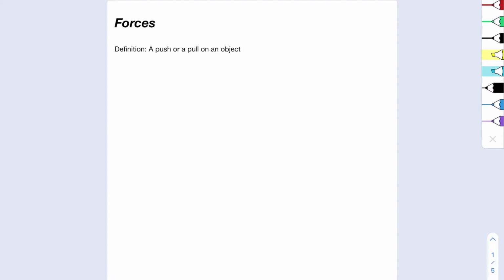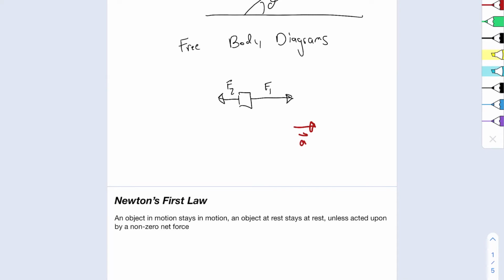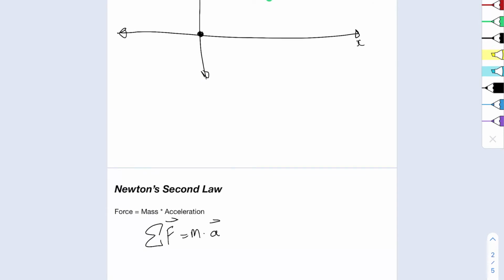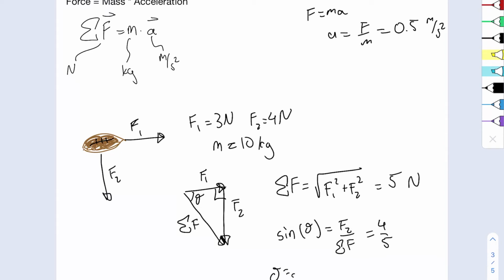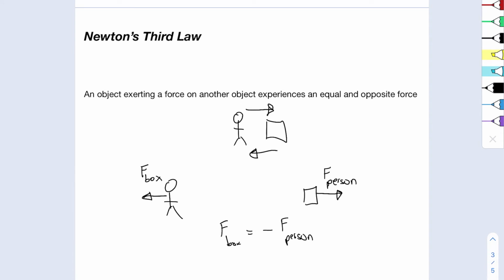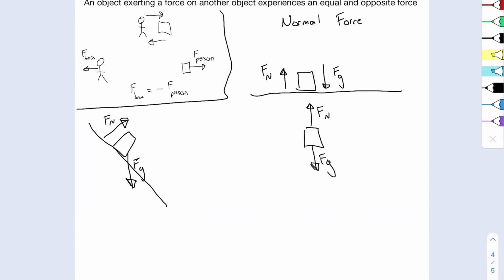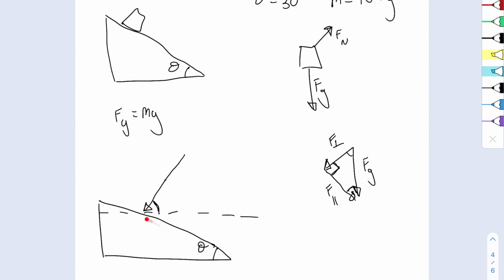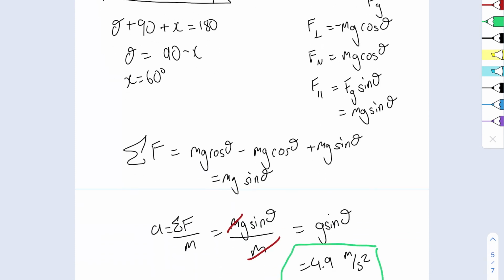Mechanics: Forces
Review of Forces
by Kavish Trivedi